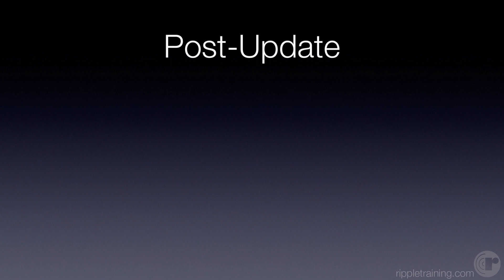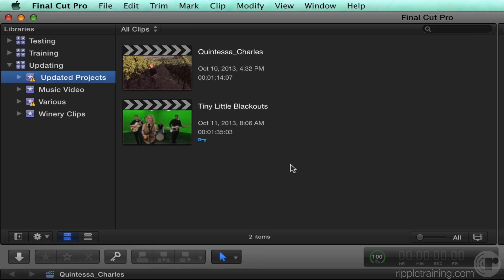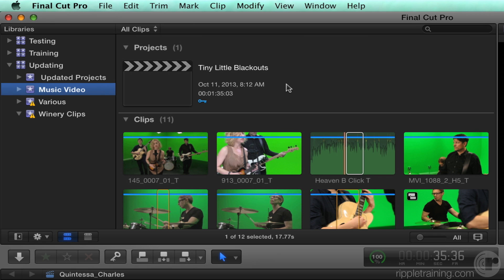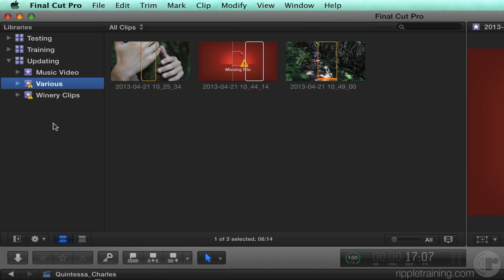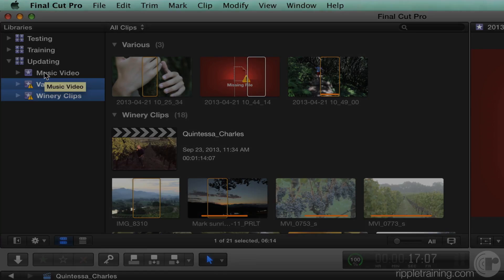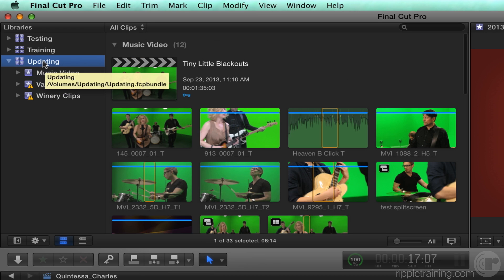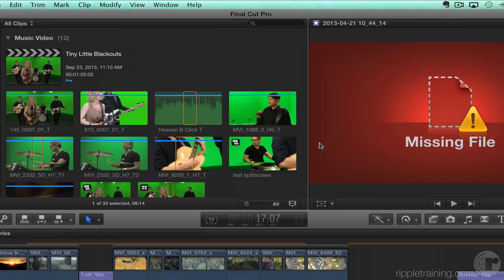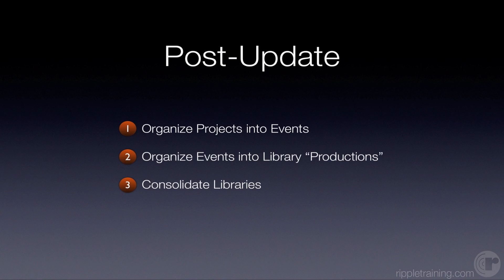Upgrading to Final Cut Pro 10.1 - PART 3 of 3